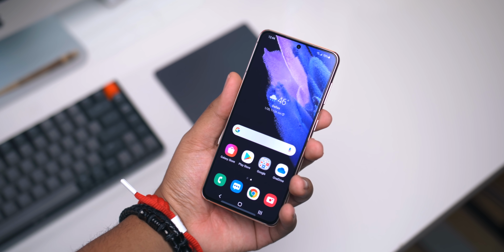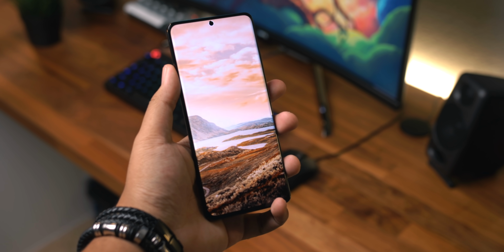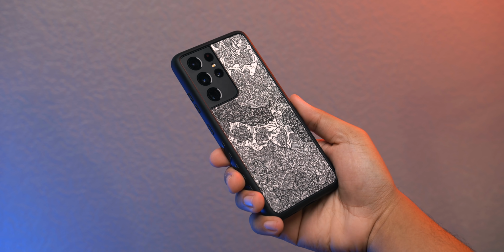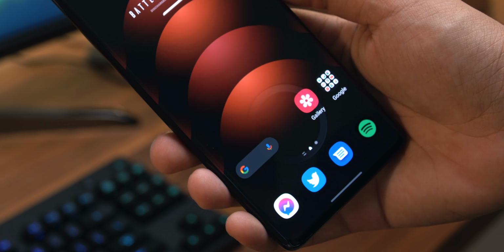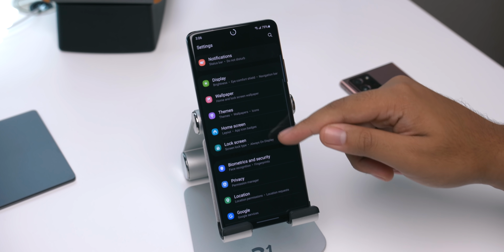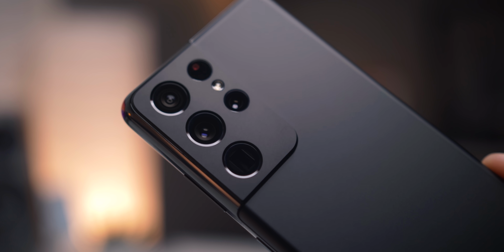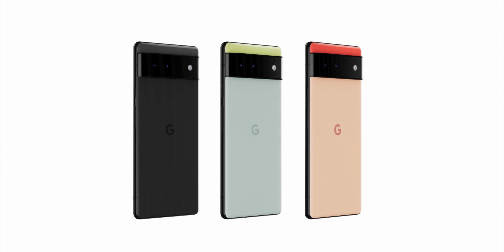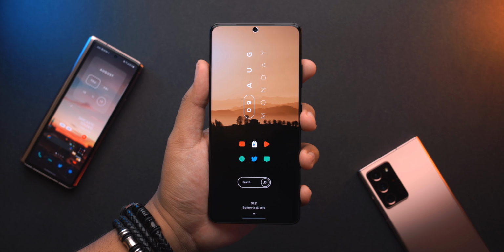Galaxy S21 Ultra Revisit: 7 Months Later!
The Galaxy S21 Ultra is one of my favorite phones of 2021. 7 months later, its price is lowering, and as time progresses, it'll continue to be a heck of a device even among the many phones about to come out. It's not perfect, it's missing some things other phones have, but top to bottom, it is without question one of the best experiences you can get.

(looks like $200 is gone, but the trade in deals are there)

Camera Gear I use:

Main Lens
Secondary Lens
Lens Adapter
SD Card